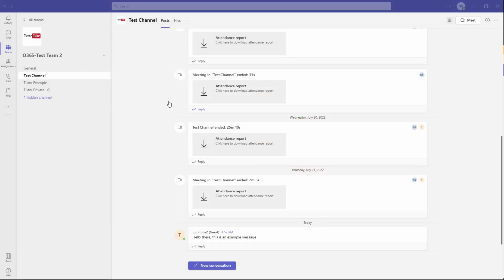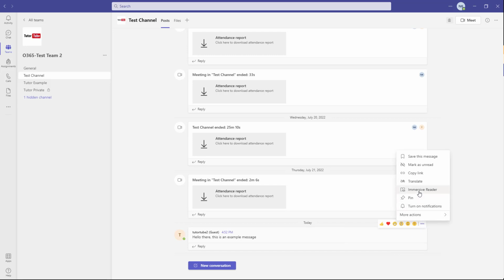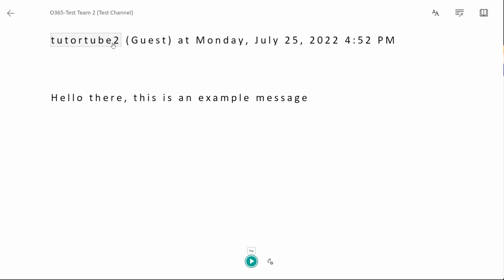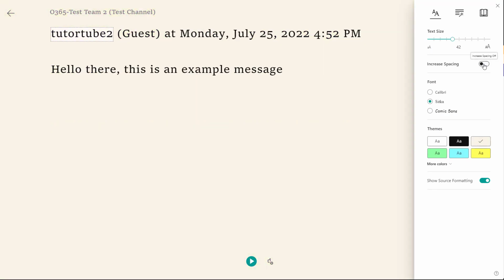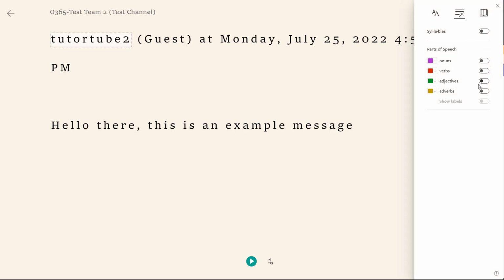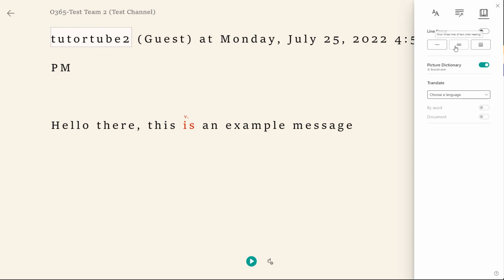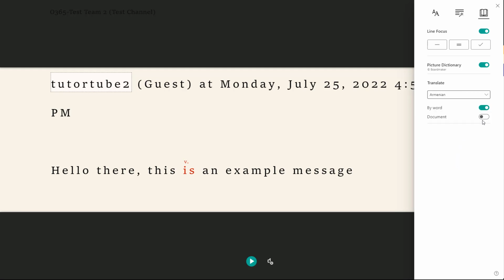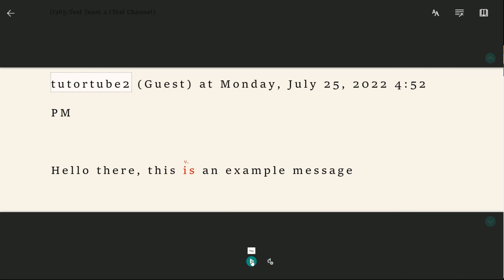Microsoft Teams - Lesson 79 - Immersive Reader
In this tutorial, we will be discussing about Immersive Reader Microsoft Teams